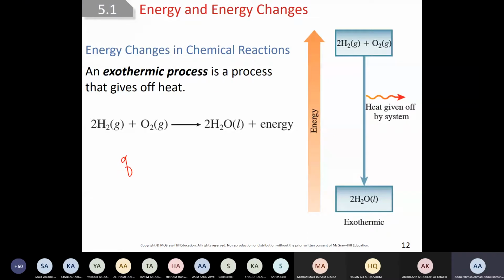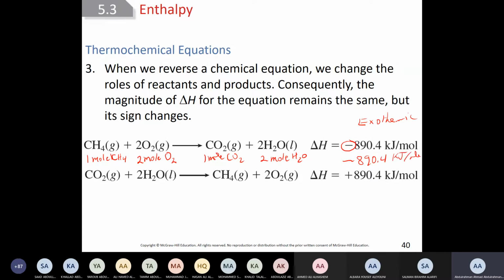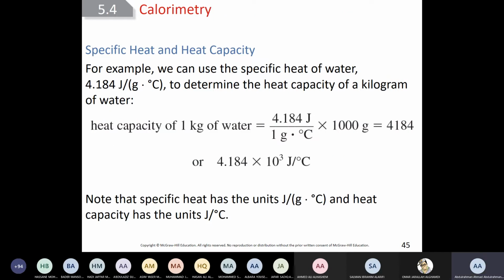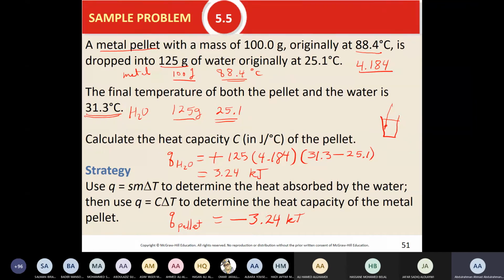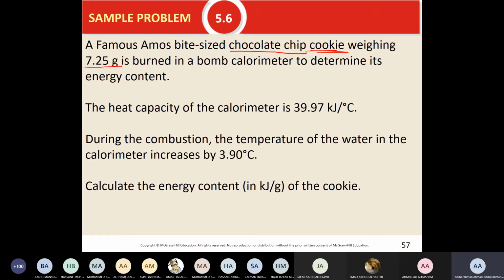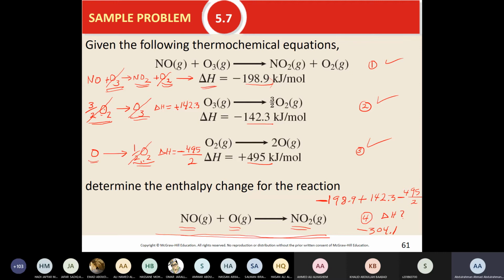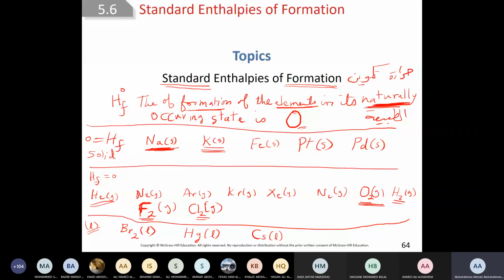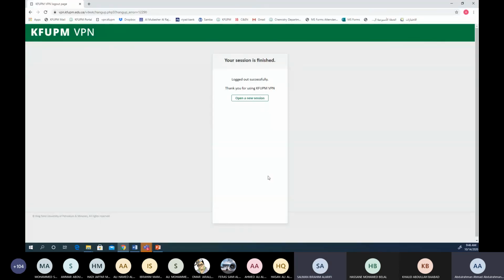chem101 13 lecture